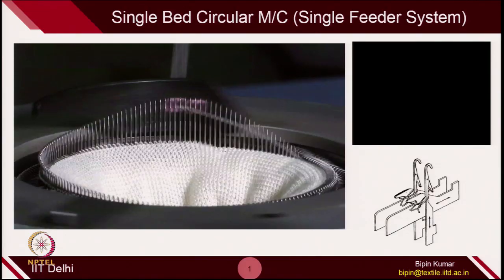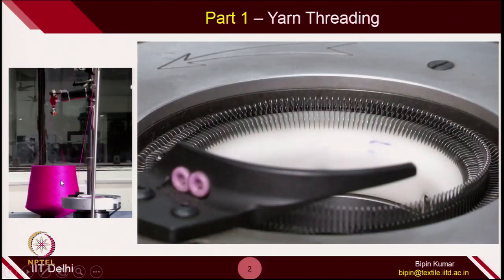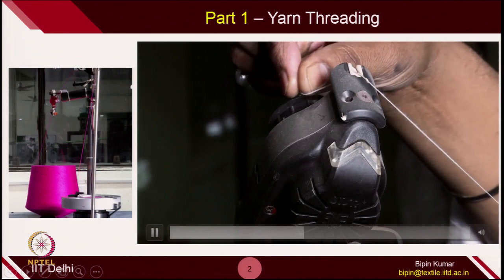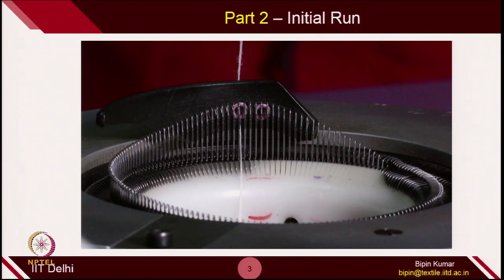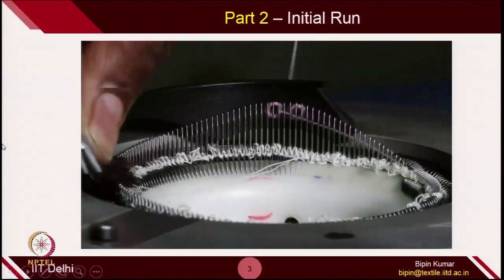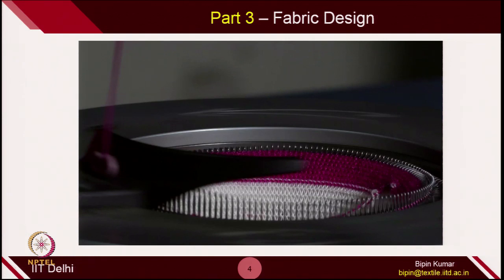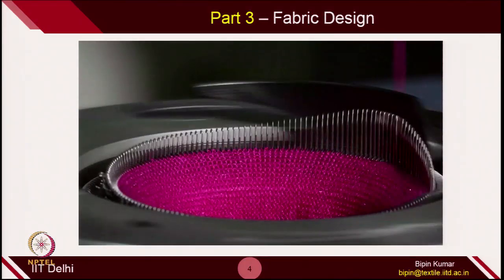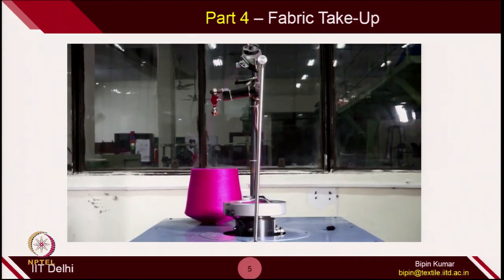Lec 10_Single Bed Circular Knitting Machine (Lab Demo)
This video shows the hand on experience of running a single bed circular machine. (Weft Knitting, Functioning of Single Bed Circular Knitting, Needle and Sinker Movement, Circular Fabric production, Tubular Fabric)